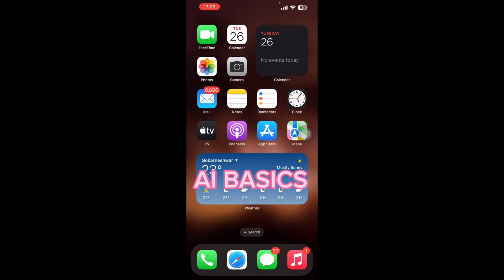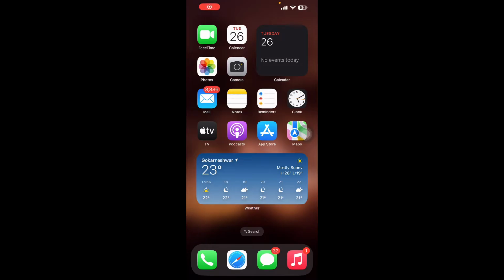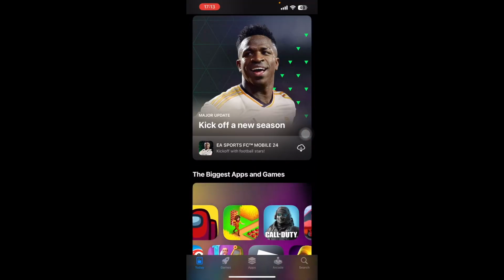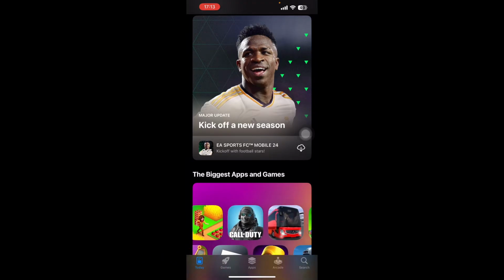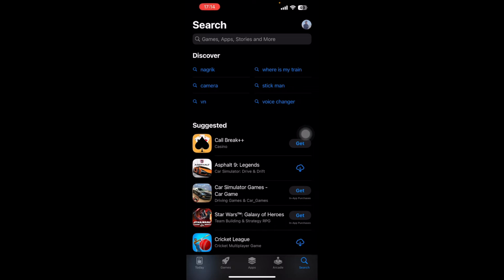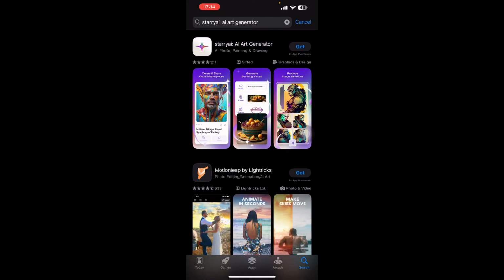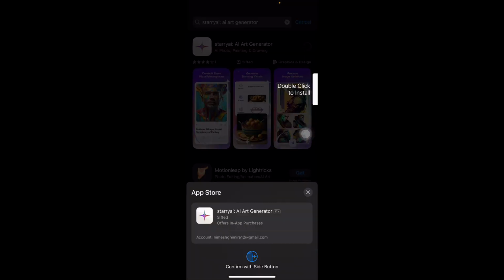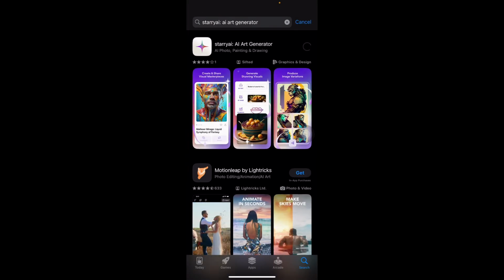How to Download Starry AI on Mobile Phone 2023?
Unlock the wonders of AI-powered photography with Starry AI! In this tutorial, we'll show you how to download the Starry AI app on both Appstore and Playstore. Capture stunning photos with ease. Watch now to elevate your mobile photography game!